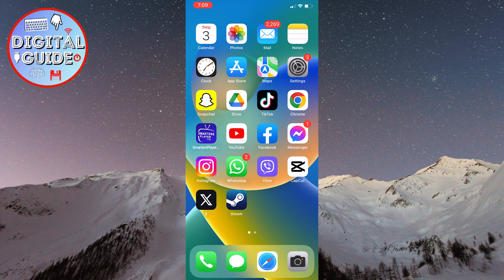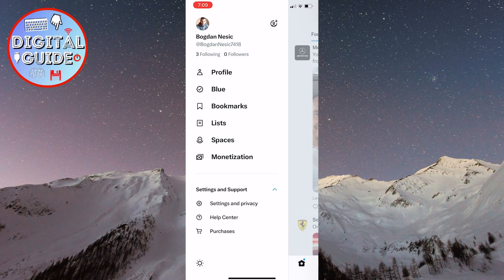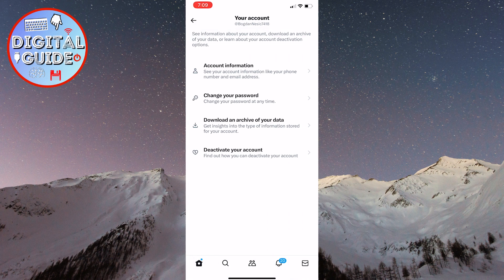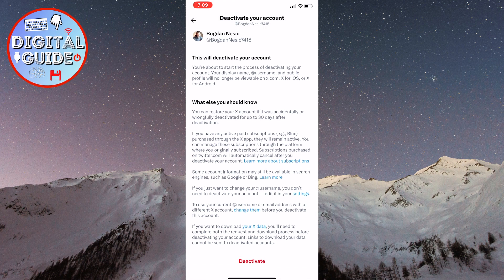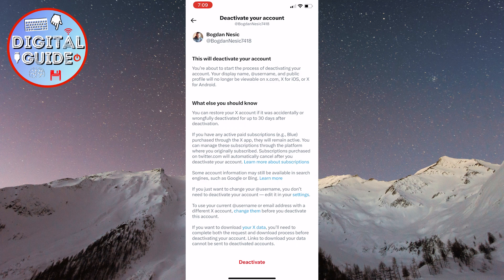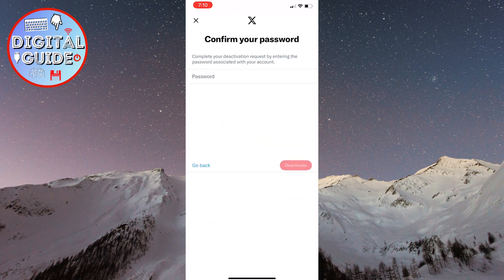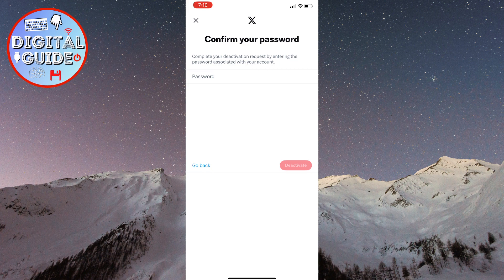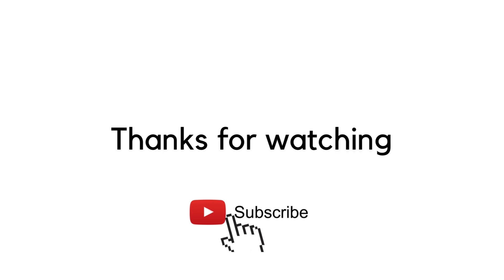How to Delete X Twitter Account Permanently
Are you looking to permanently delete your X (Twitter) Account? Then watch this video to see the steps necessary to delete or temporarily deactivate yout X account.